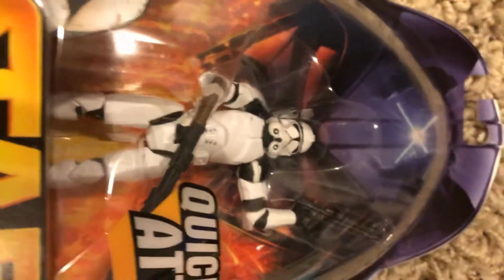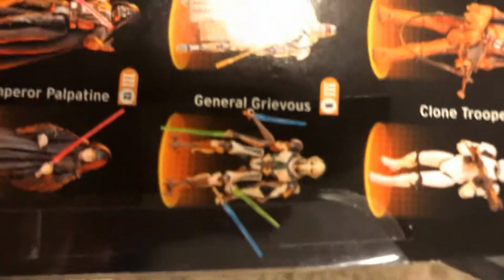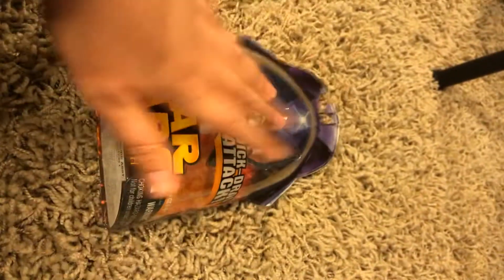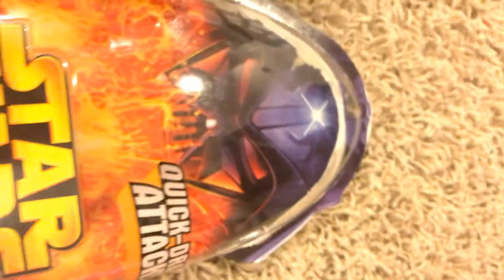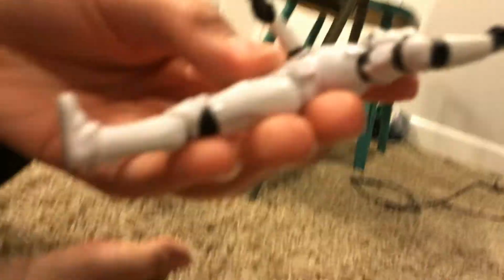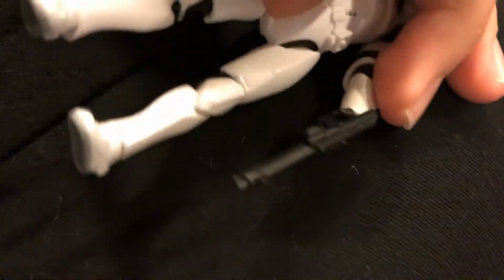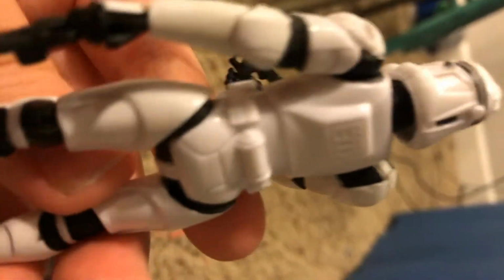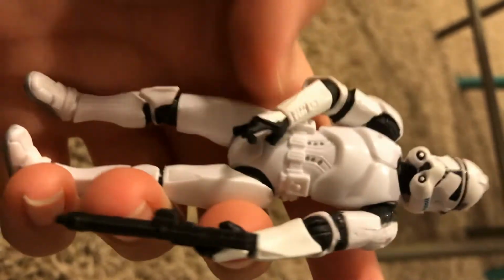Episode 3 clone action figure review